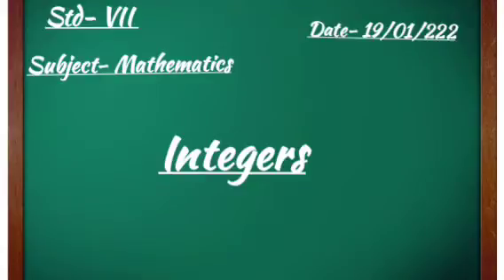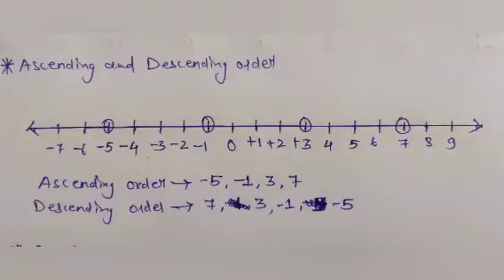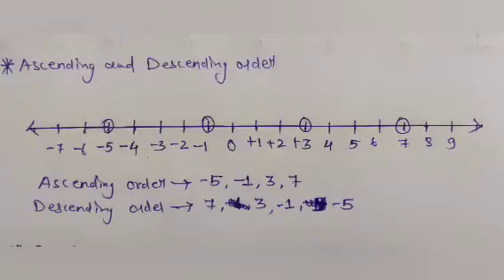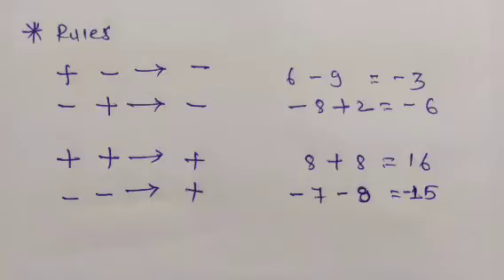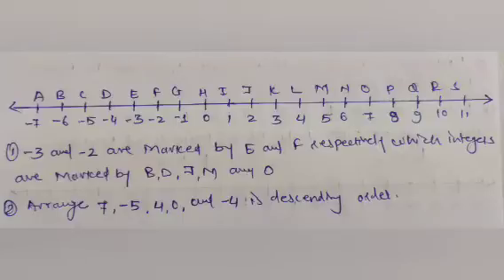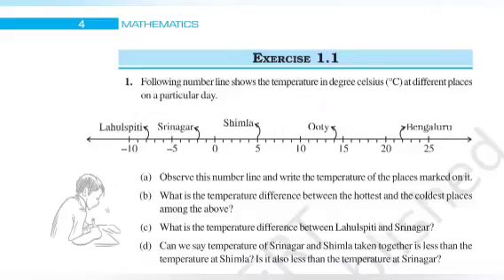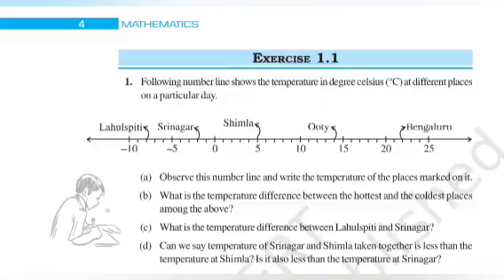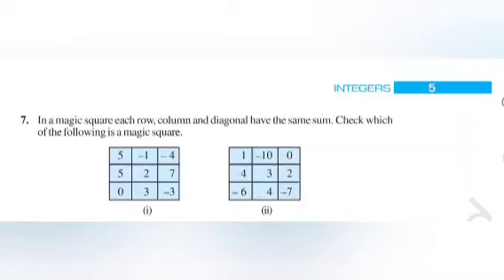practice lesson no. 4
pedagogy of school subject - Mathematics
unit-Integers
sub unit -Addition and subtraction of integers